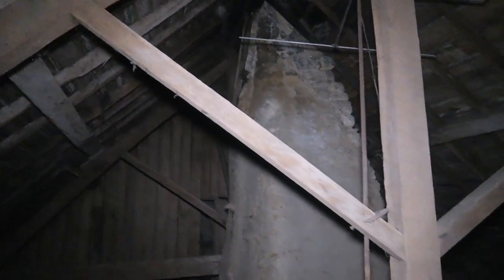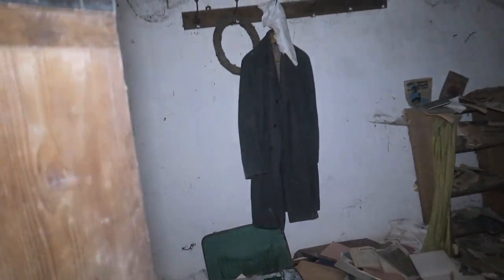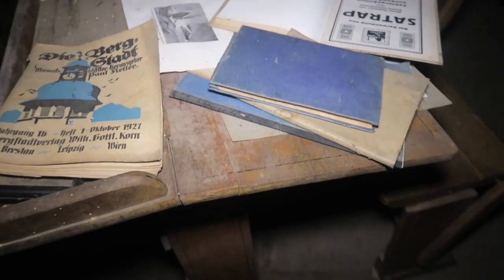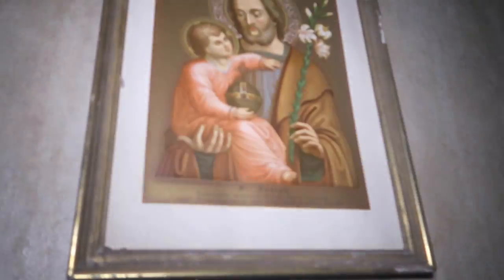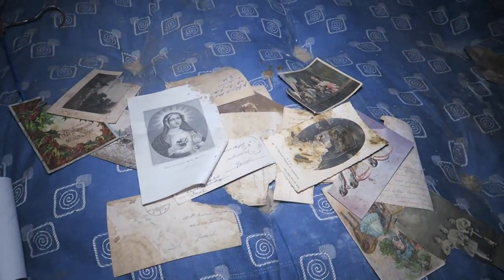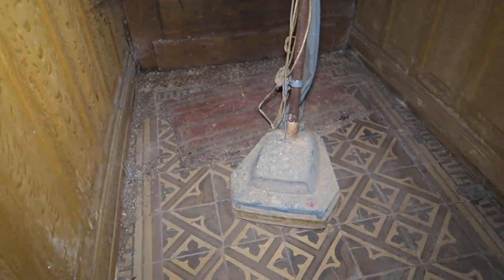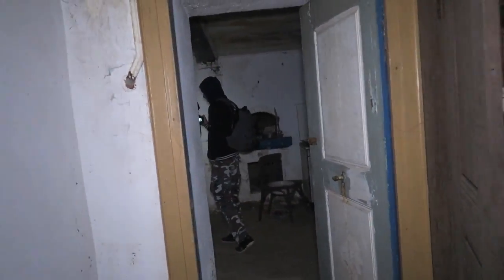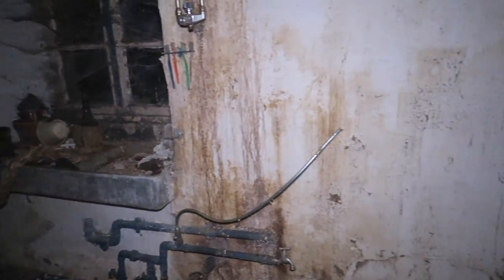(REAL HORROR HOUSE) GHOST HUNTING inside a REAL ABANDONED HAUNTED HOUSE! *HALLOWEEN SPECIAL*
MORE INFO ⇩
Today Jefstetics World visited a very scary abandoned house at night time somewhere in Luxembourg. The house is abandoned for a while and everything is still inside. With all the furniture left behind the house turned into a real horror house. I wouldn't stay longer at that haunted house. Because it's Halloween today let's hunt some ghosts together! But be prepared this Abandoned Haunted House will give you nightmares!